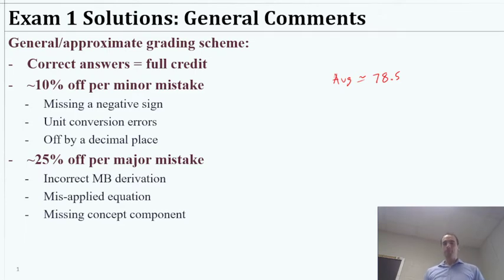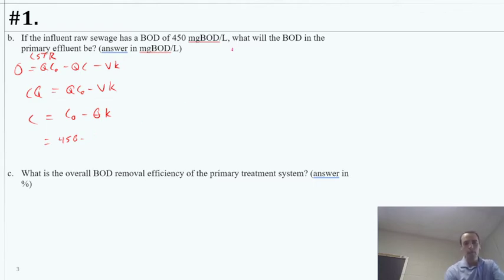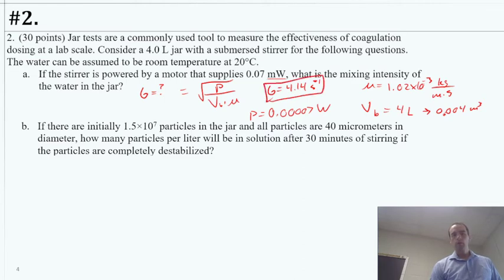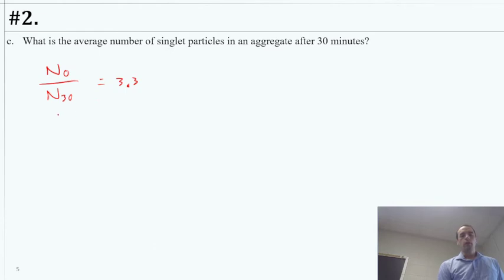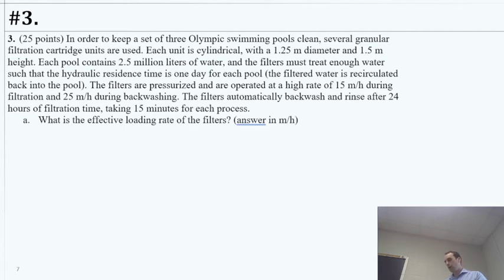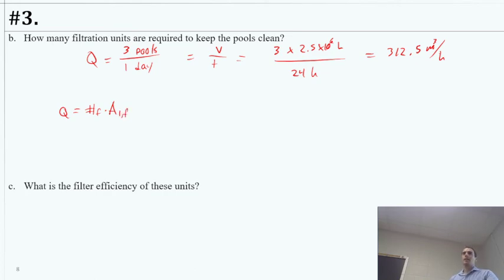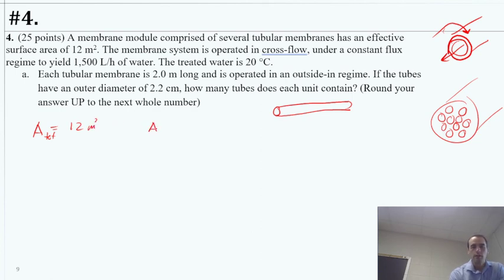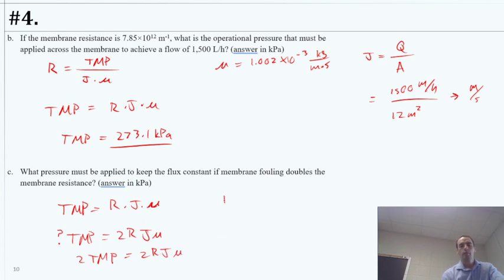EVEG 3110 Exam 1 Recap EVEG